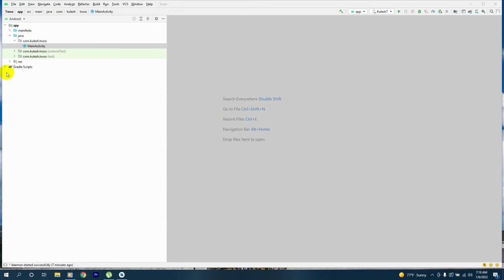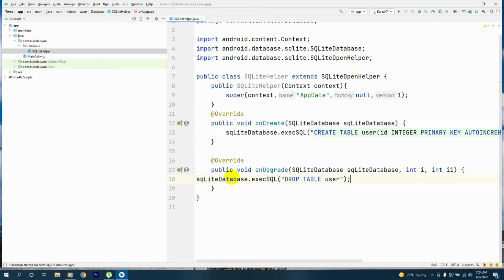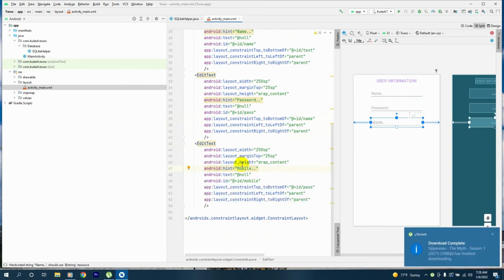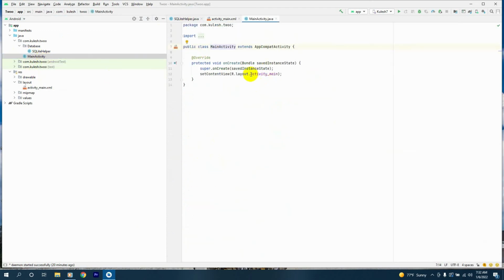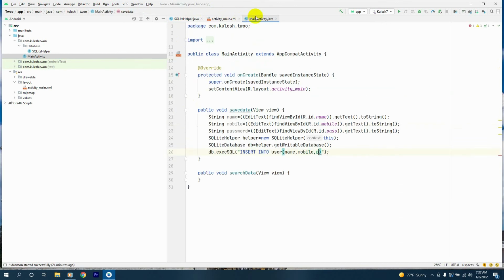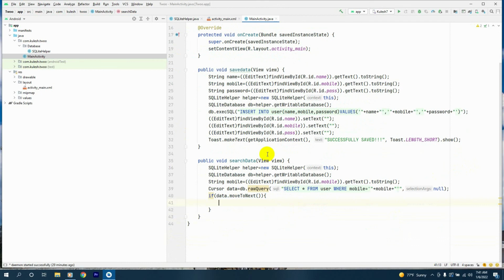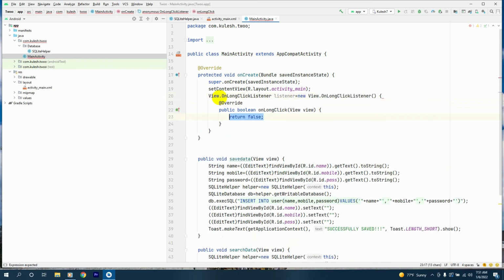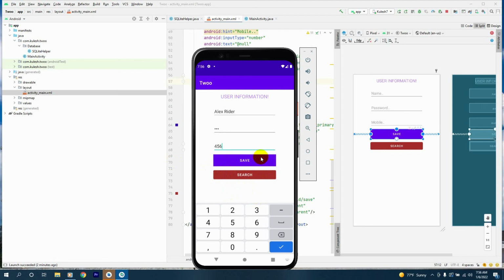SQLite In Android Part II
Hey guys!!! Hope you are doing well. I decided to host a Java Android Channel just for you.. In this channel I will teach you about Java Android from the beginning. Here in this video I will teach you about SQLite in Java Android. Hope you will join with me and go through this journey.! Lets see you in the course.